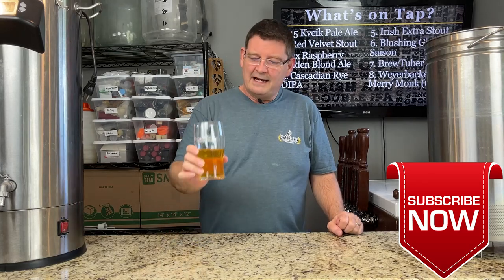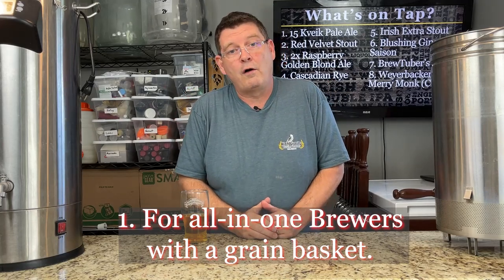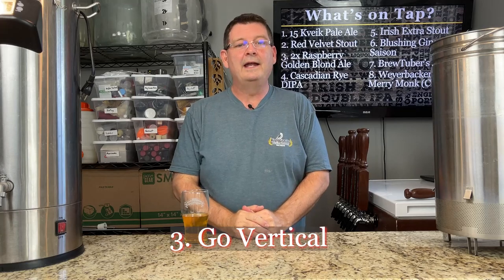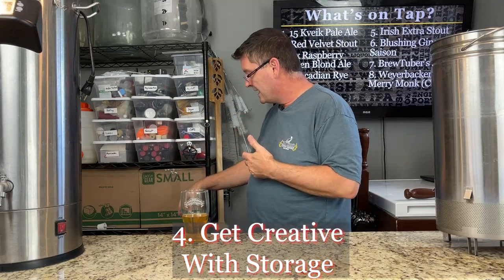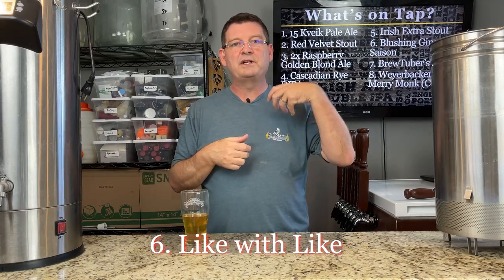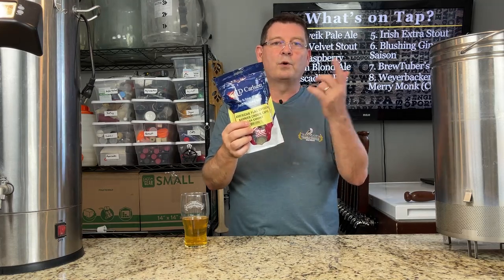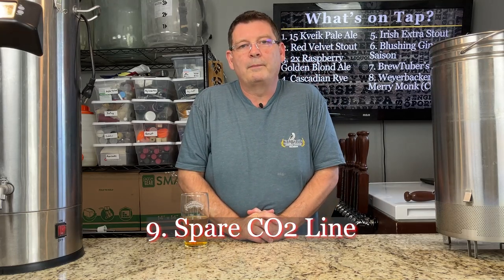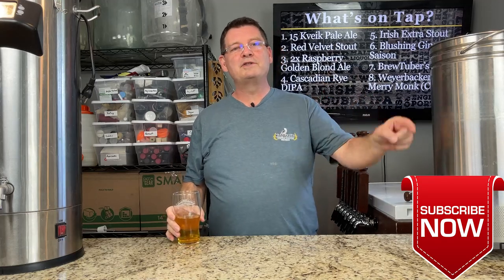10 Beer Brewing Tips, Recommendations, and Hacks - Week 34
10 Beer Brewing Tips, Recommendations, and Hacks - Week 34

Home Brewing Tips, Recommendations, and Hacks

Week 34 of 30 Planned - Yes we have exceeded the expected 30 weeks worth and may have a few more weeks to go.

Topics - All in one brewing systems, Keezer related topics, and storage related topics.

1. For all-in-one Brewers with a grain basket.
2. Make your own tap handles
3. Go Vertical
4. Get Creative with Storage
5. Leave it in the kitchen
6. Like with Like
7. Oxygen absorbing bottle caps
8. Bottling Tree
9. Spare CO2 Line
10. Cheaper than tap locks

Equipment mentioned in the video:
Brass tap inserts
My favorite bottling tree
Oxygen absorbing bottle caps
Wire wrack shelving